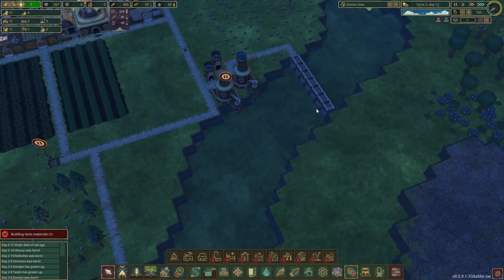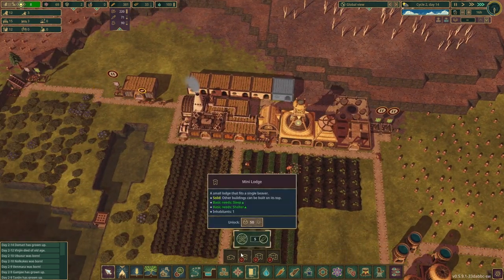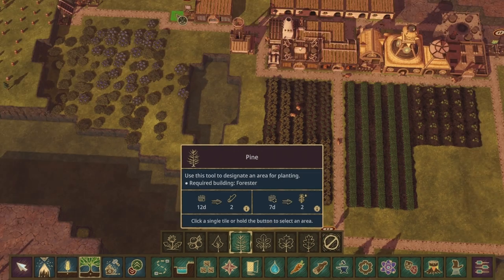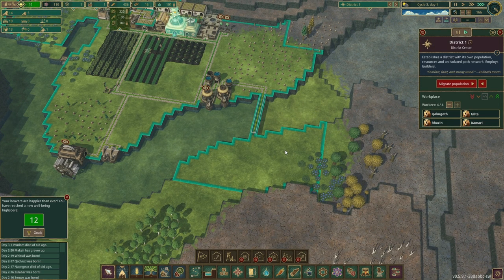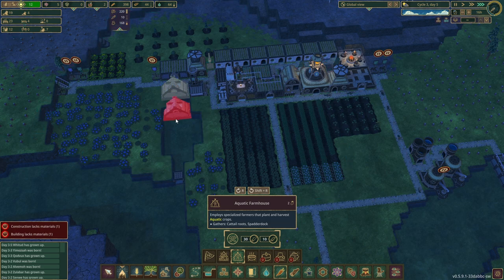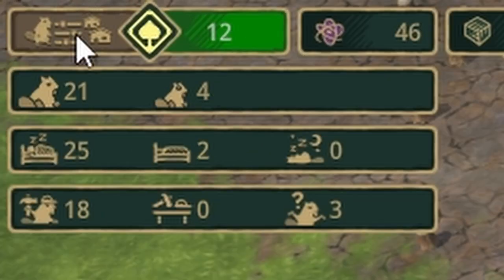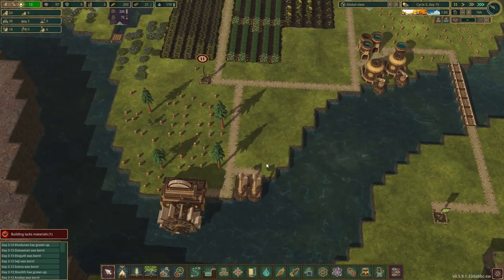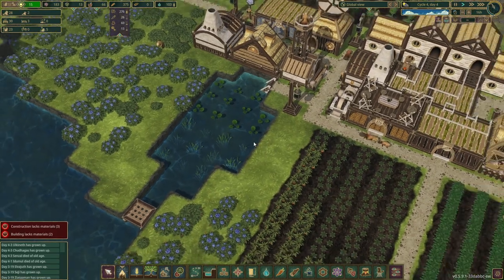How I FORCED My Beavers To Build A PARADISE | Timberborn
I created a paradise for my beavers so that they can "evolve" into the IRON TEETH!

A priest, a pastor, and a rabbit entered a clinic to donate blood. The nurse asked what the rabbit´s blood type was, and the rabbit replied ¨I´m probably a Type O".